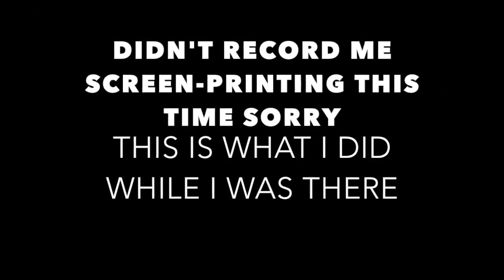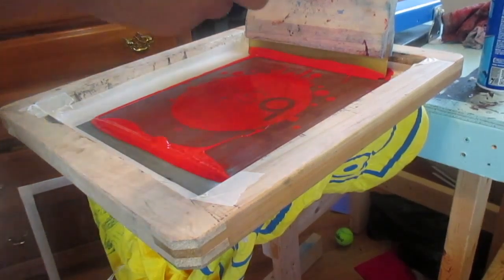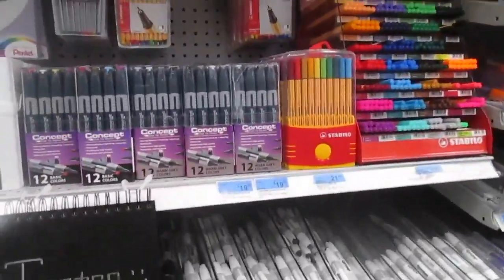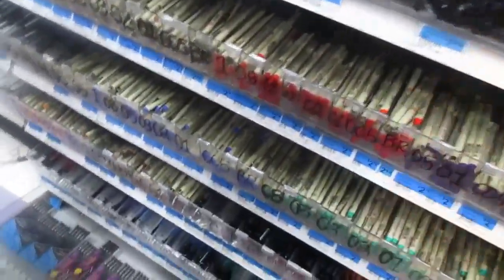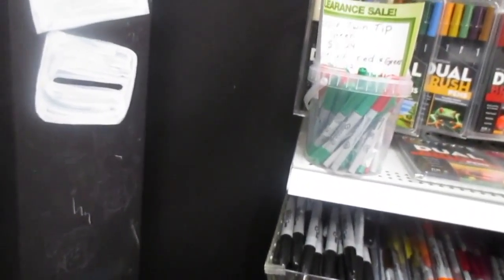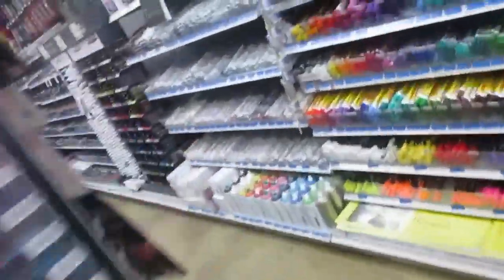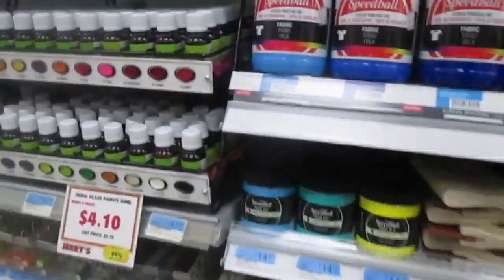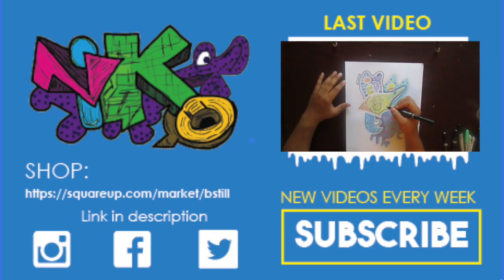Screen Printing, Art Store and Arts on Sundays Vlog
I went to durham to do some screen-printing with a colleague of mine. Went to Jerrys Artrama to get a sweet deal on some art supplies and Came home to go vendor at Arts on Sundays.